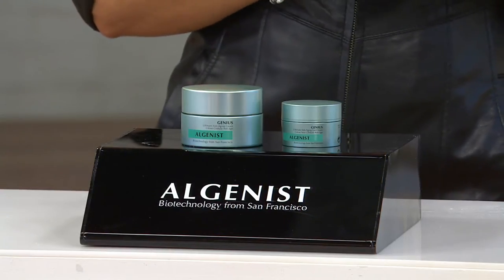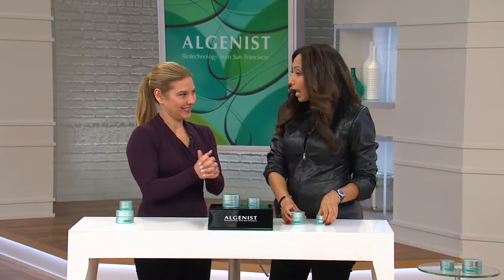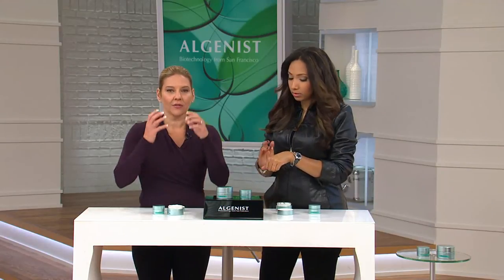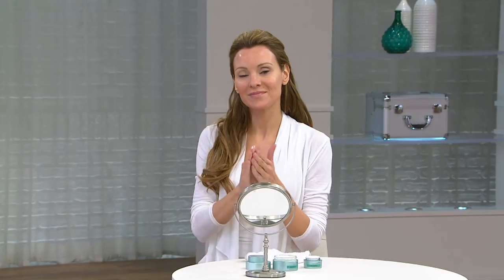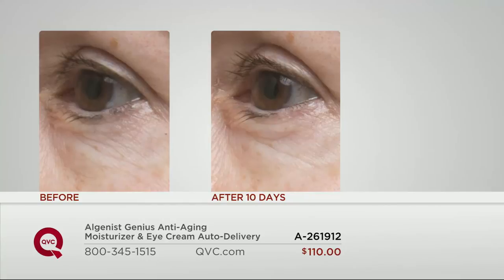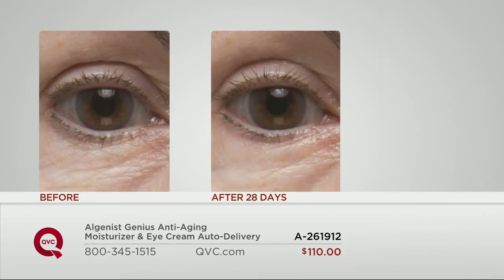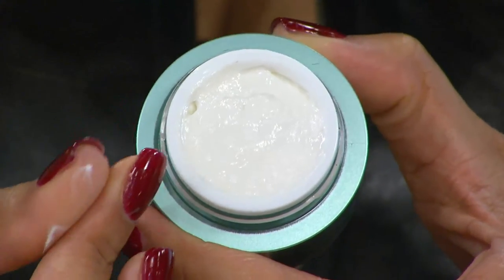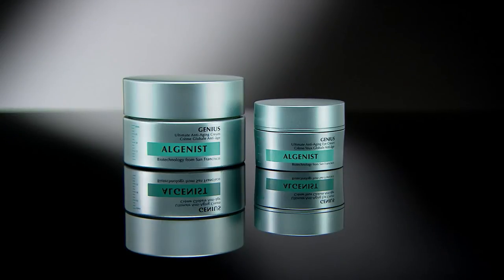Algenist Genius Anti-Aging Moisturizer & Eye Cream with Mary Beth Roe